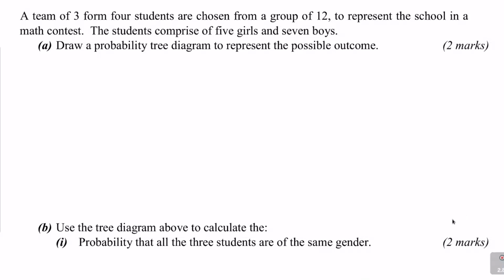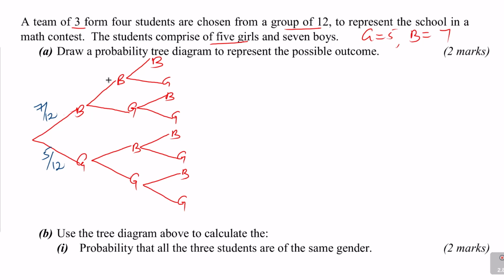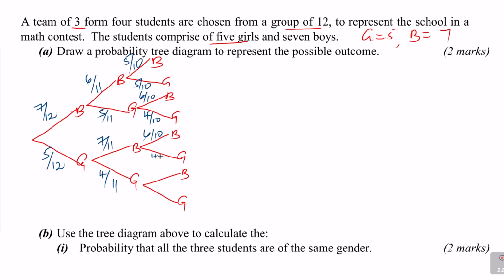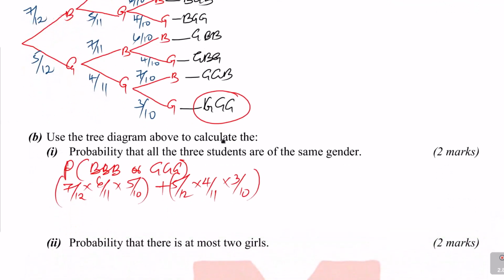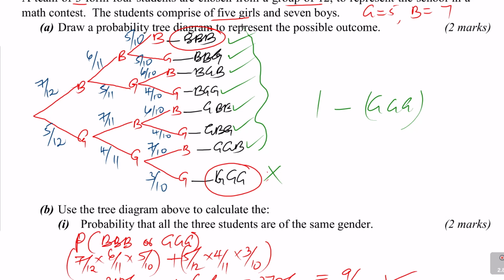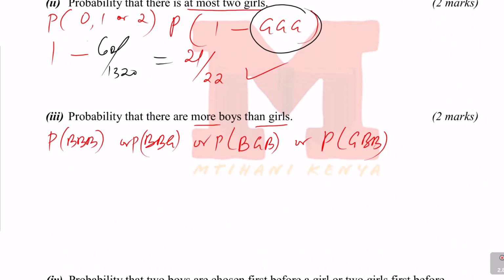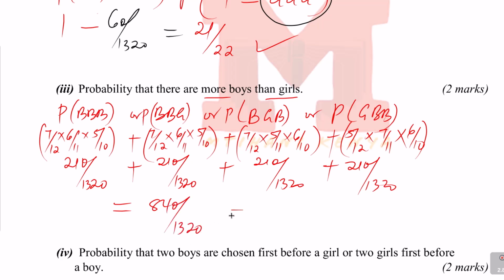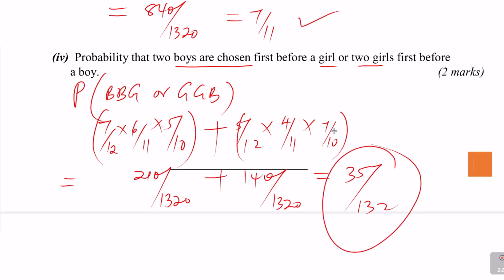PROBABILTY | FORM THREE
Learn how to work out a problem on probability